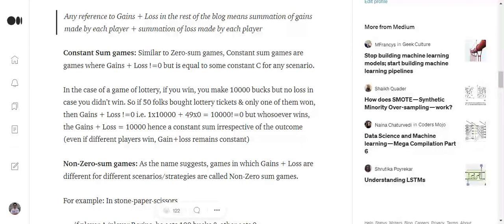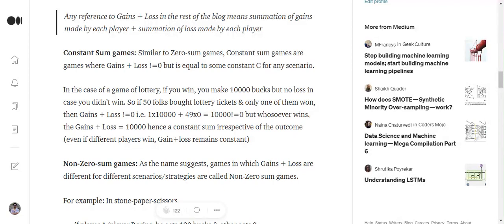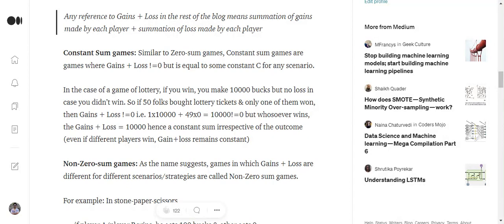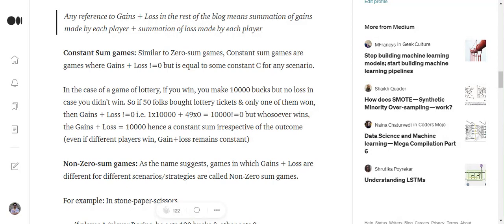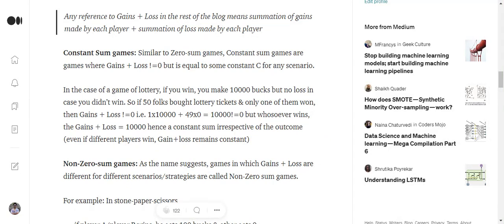What are constant sum games in Game theory?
Basics of Game Theory